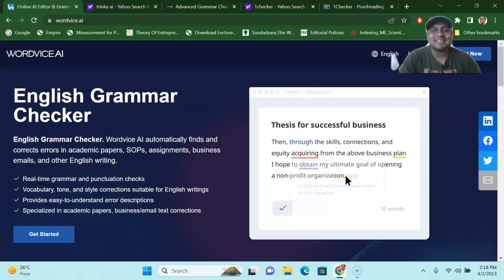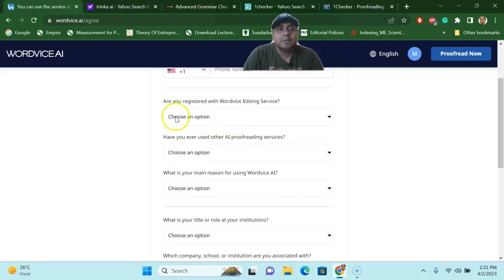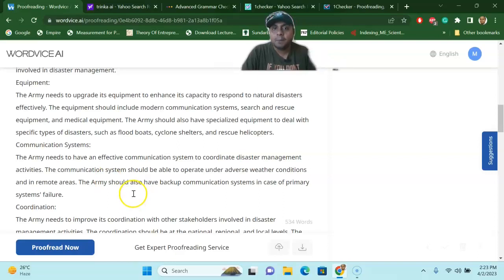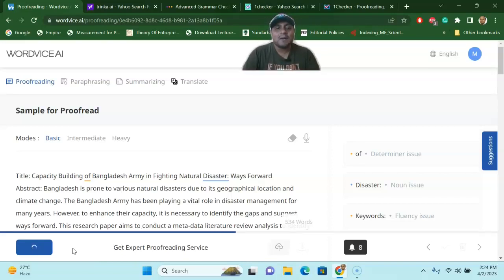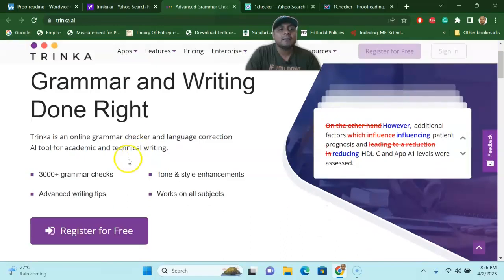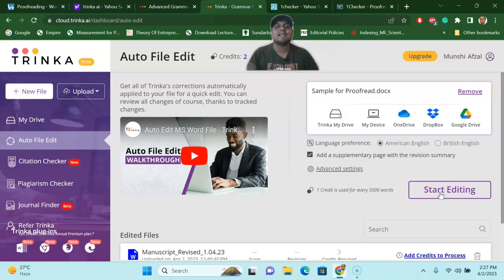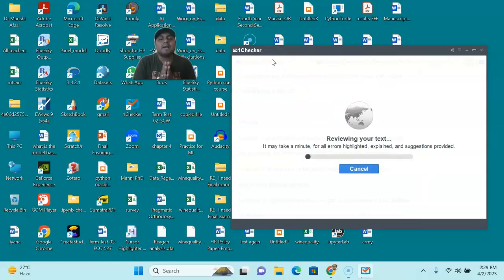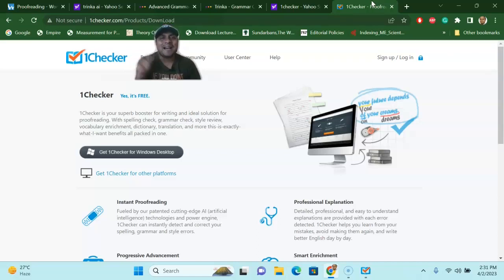Free AI Tools for Research Article Proofreading|| Proofread Your Research Article For Free With AI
In this video, I share three most popular free AI tools for research article proofreading purposes. These tools will help your article error free and clean for submitting in any journal.